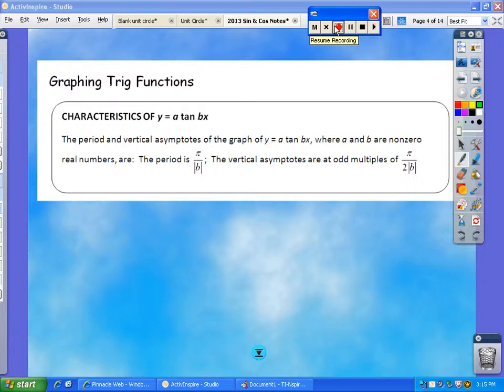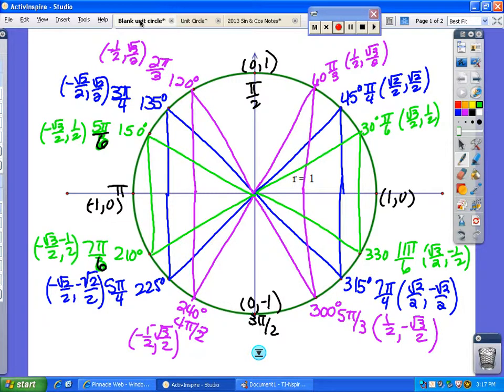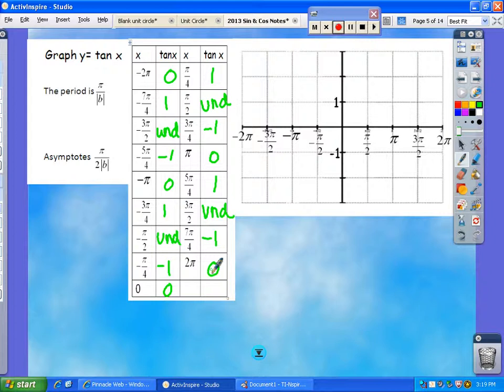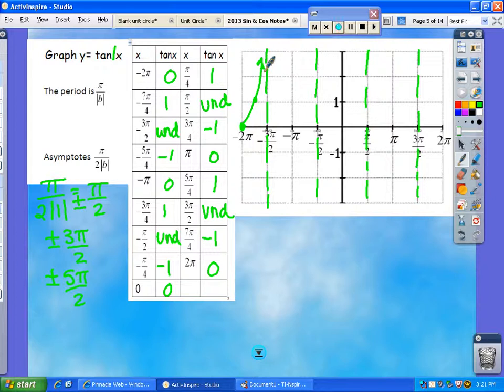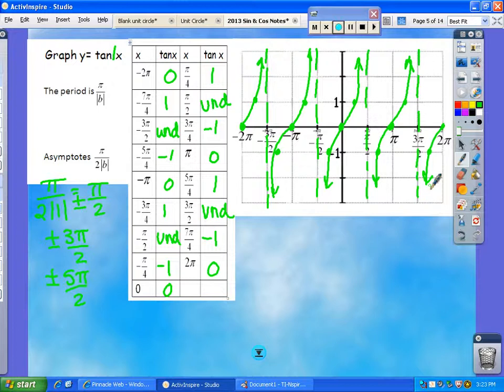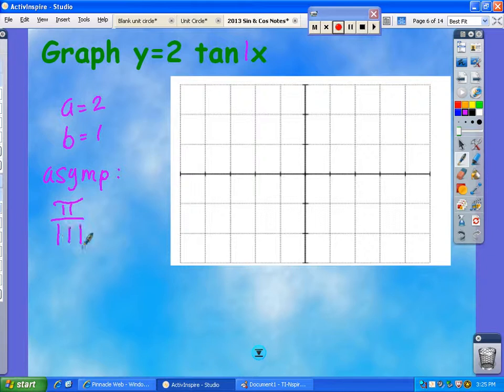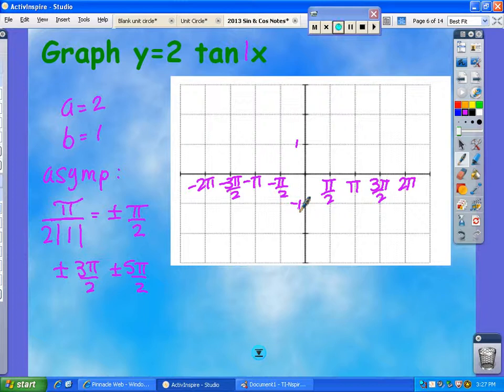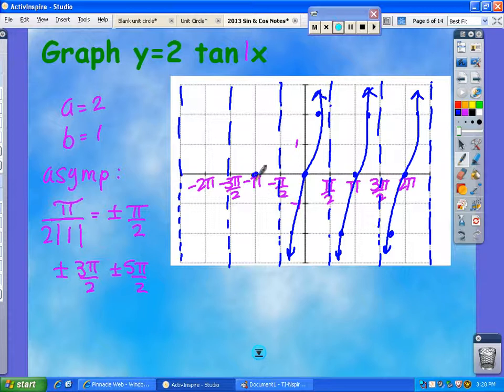Graphing notes tan